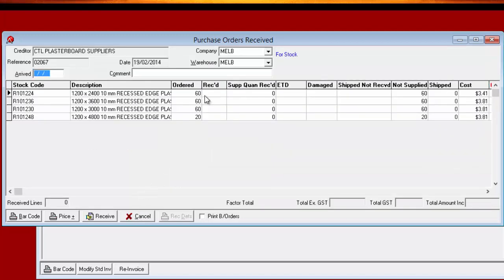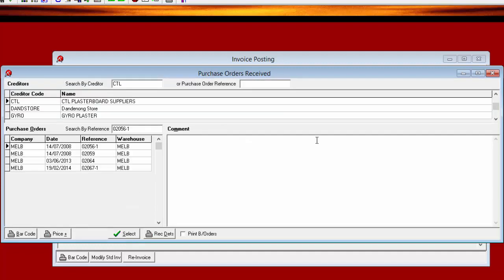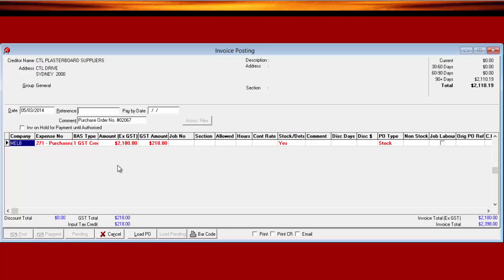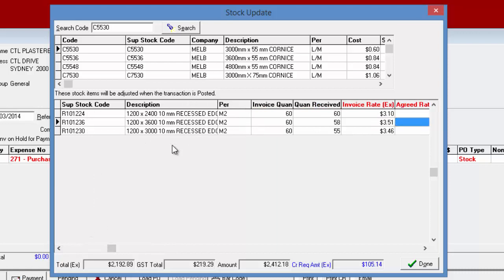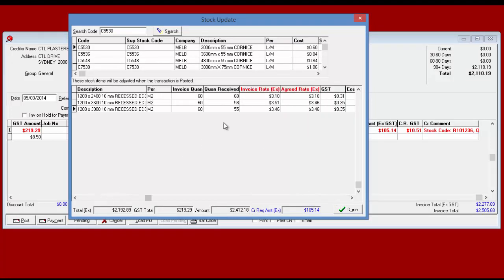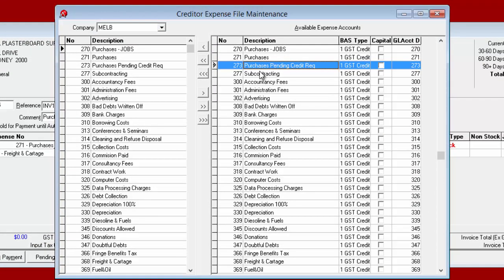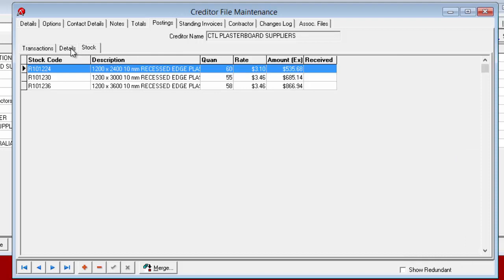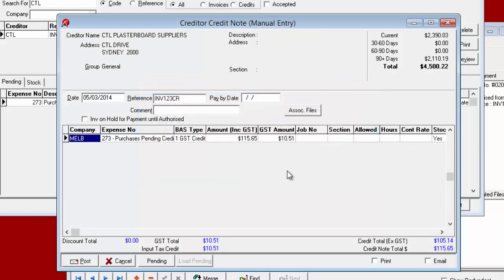Credit Request Process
This video in extracted from the full training video, please contact Accrivia Support for details on full video's.